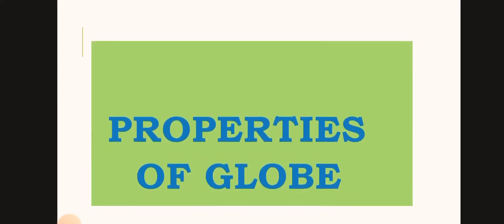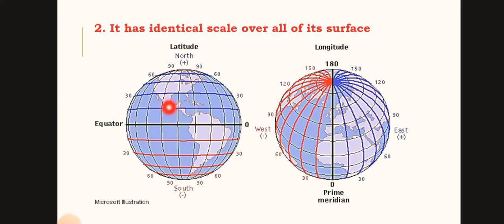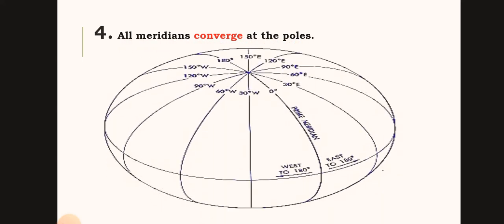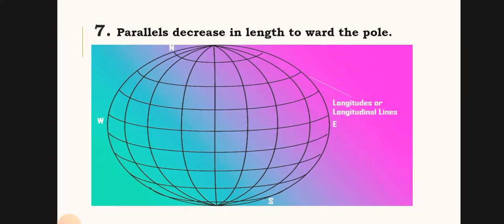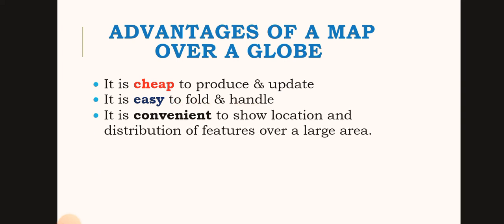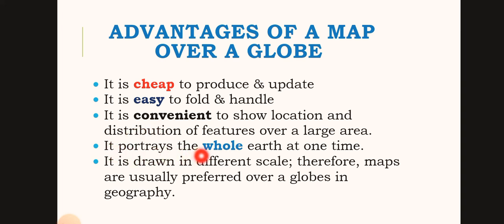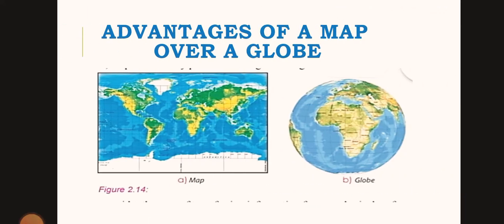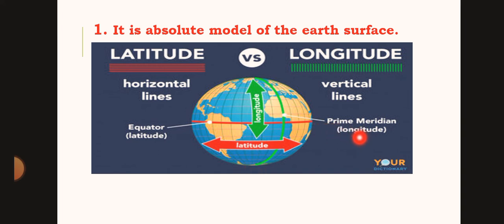properties of globe & advantages of map@bridgeeducation4771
In this video I like to share about the properties of globe and advantages of map over a globe @bridge education .